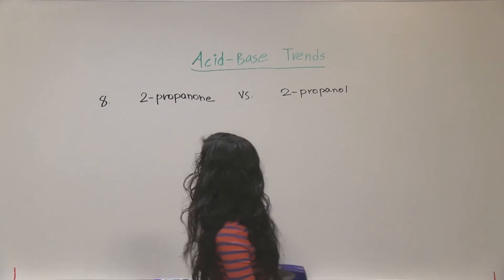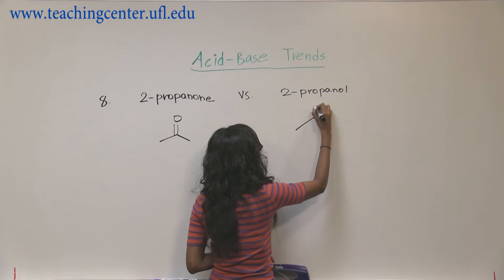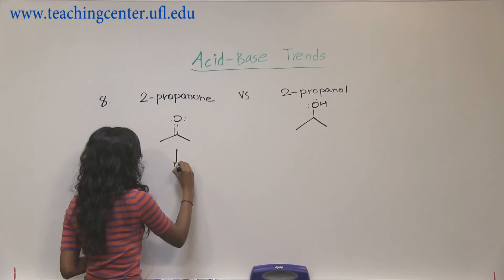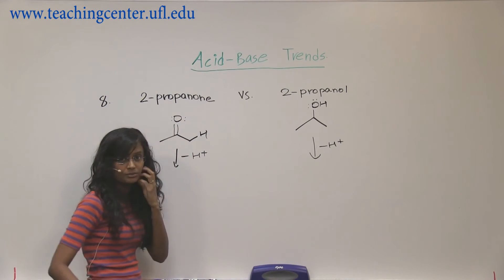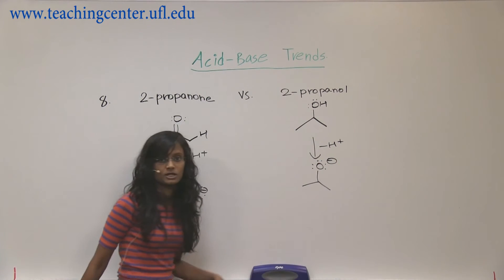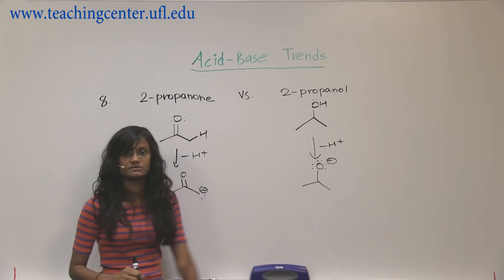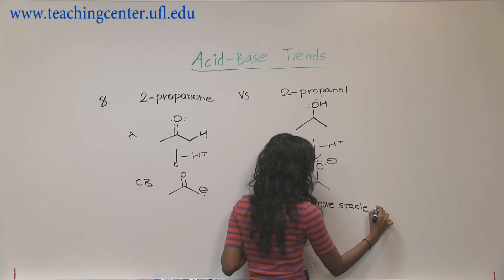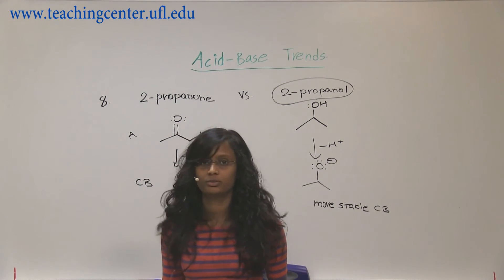2 propanone vs 2 propanol